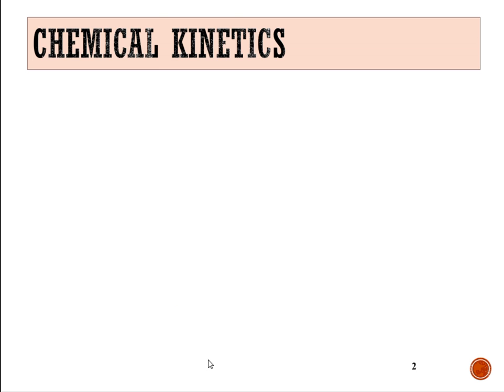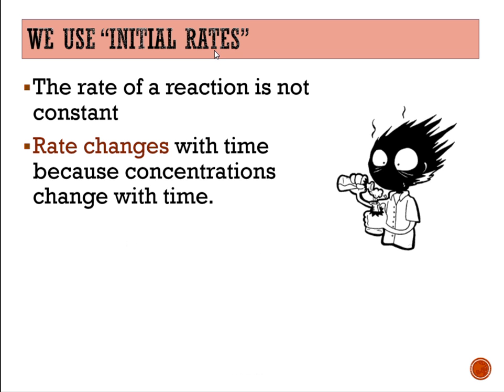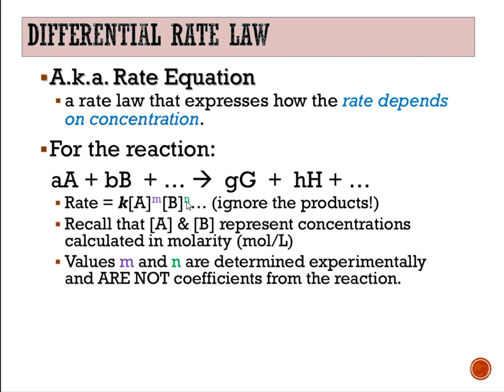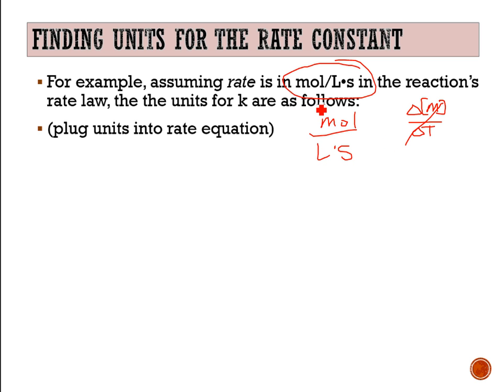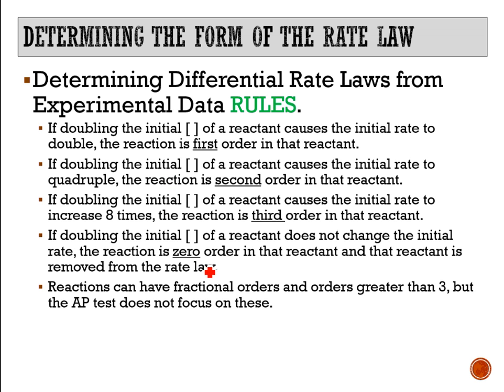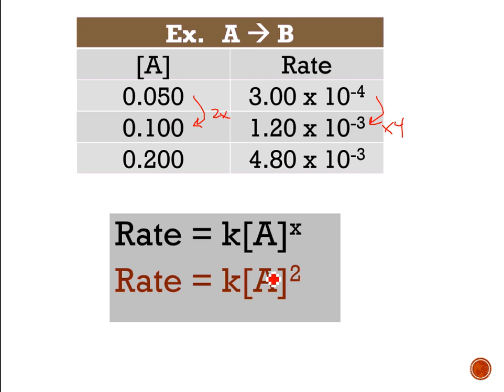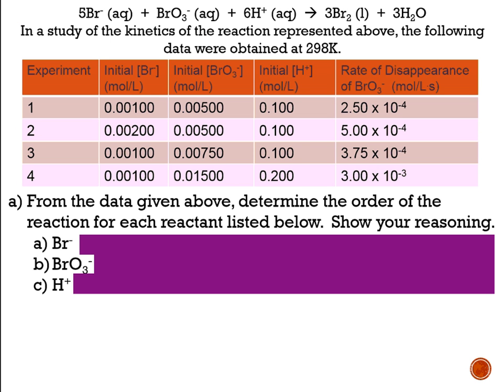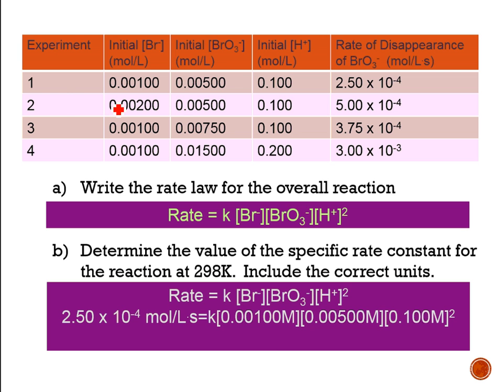AP Chemistry Kinetics 1 Zumdahl CH 12